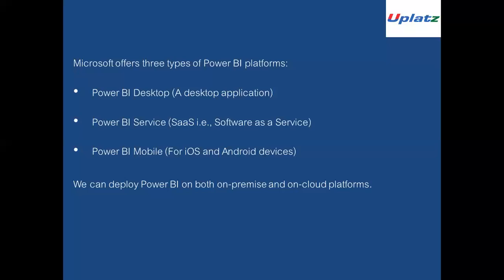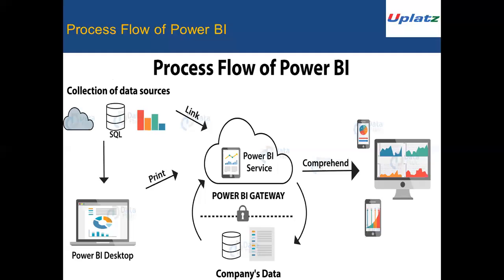Introduction to Power BI | Microsoft Power BI Certification Training | Become a Data Analyst| Uplatz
this video tutorial on Microsoft Power BI Certification Training by Uplatz, you will learn the Introduction of Power BI, the Process flow of power BI, Features of Power BI, Components of Power BI, Architecture of Power BI and Users of Power BI.

Welcome to our comprehensive guide on Power BI, a powerful tool designed for data analysis and visualization. In this introduction to Power BI, we will walk you through the essentials of using this dynamic platform, including how to graphically represent data and leverage its advanced features. Power BI offers robust tools like Power View and Power Map, which are ideal for creating engaging visualizations and handling geographical data in 3D models. Understanding these features is crucial for building insightful reports and dashboards in Power BI, which are essential skills for any aspiring data analyst.

As part of Microsoft Power BI certification training, you'll learn how to utilize Power BI Desktop for developing and transforming data, and how to use the Power BI web platform for sharing and reviewing your work. We’ll cover the entire data lifecycle from import and transformation to visualization and report sharing. With Power BI, you can slice and dice data to gain different perspectives and create interactive dashboards that update in real-time. By mastering these Power BI capabilities, you’ll be well-equipped to become a proficient data analyst. Dive into this Power BI training and unlock the potential to transform raw data into actionable insights.

Power BI is a Data Visualization and Business Intelligence tool that converts data from different data sources to interactive dashboards and BI reports.   The BI stands for “business intelligence,” and the tool gives non-technical users all the resources they need to aggregate, visualize, analyze, and share data. The business world considers Power BI one of the best drag-and-drop tools available in the industry today.

The components of Power BI are as follows:

Power Query: It is used mainly for search, access and transforms public and internal data sources.

Power Pivot: Mostly used for creating the pivot-like table or data modeling for in-memory analytics i.e will create a pivot from the existing table.

Power View: Power View analysis, visualizes and displays data interactively.
Power Map: It is a geographical visualization component for plotting interactive geo-maps from the data.

Power BI Service: As mentioned above, it is a cloud-based solution for sharing data views and workbooks to various clients.

Data Catalog: Any user can easily find and use the queries multiple times using this feature.